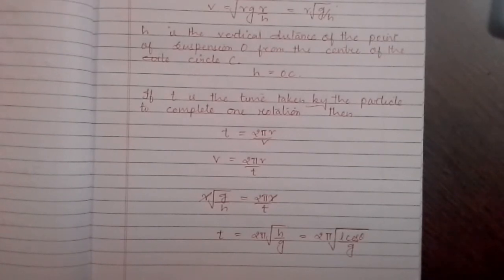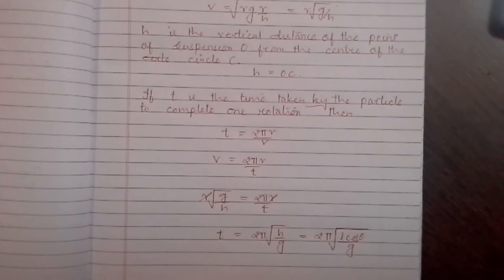Physics : conical pendulum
derivation for time period and velocity of a conical pendulum